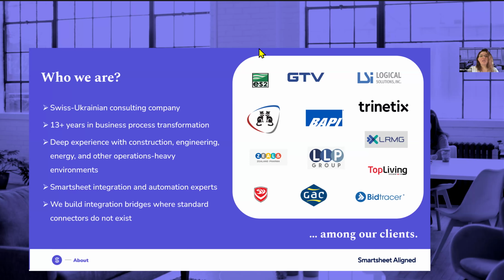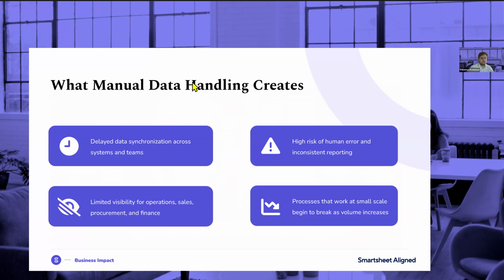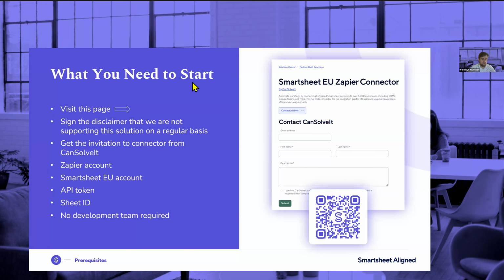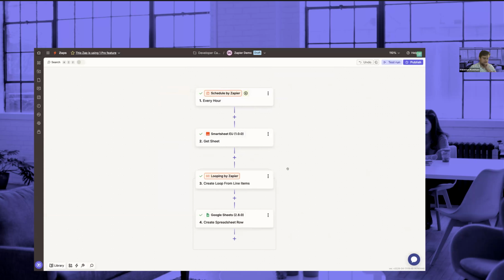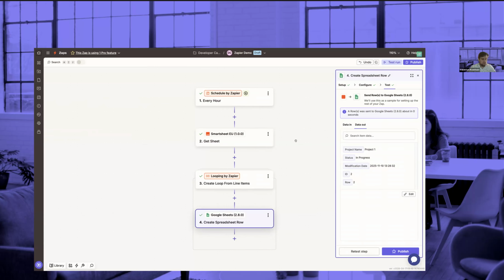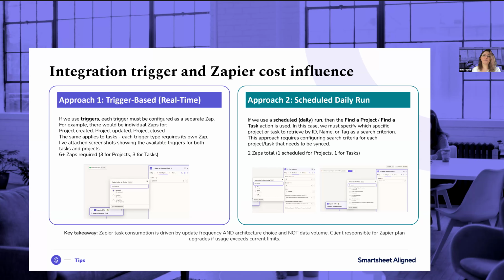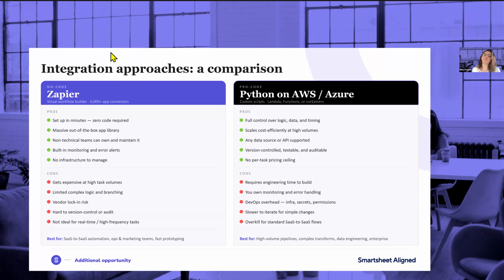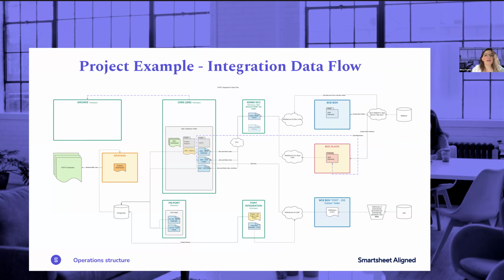From Manual Updates to Automated Workflows: Using Smartsheet EU with Zapier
Many teams working with Smartsheet EU still rely on manual exports, file uploads, and data reconciliation across systems. This webinar shows how to eliminate these manual steps and build automated workflows by connecting Smartsheet EU with Zapier.

You will learn:
• Why Smartsheet EU environments typically rely on manual processes
• How to connect Smartsheet EU to Zapier step by step
• How to automate data flows across CRM, finance, and reporting tools
• When to use row-based vs bulk processing
• How to design scalable workflows without rebuilding your systems

Who this is for:
• Operations and PMO leaders
• IT and systems managers
• Smartsheet users working in EU-hosted environments
• Teams managing cross-system workflows

Topics covered:
• Integration architecture: Smartsheet EU → Connector → Zapier
• Real business use cases across sales, finance, and operations
• Implementation approach: start small, scale gradually
• Governance considerations for automation

If your team is still exporting data manually or working with disconnected systems, this session provides a practical starting point to move toward structured automation.

00:00 Introduction
02:00 The problem: manual workflows in Smartsheet EU
08:00 Business impact and limitations
11:00 Solution overview: Zapier connector
20:00 Live demo and setup
22:00 Use cases and implementation approach
30:00 Q&A